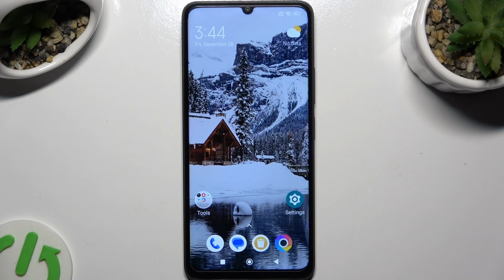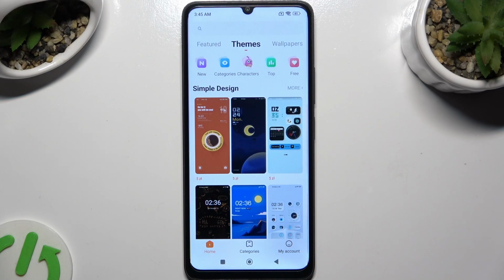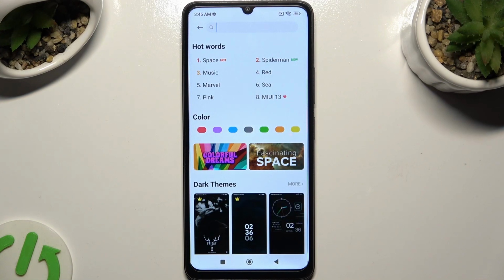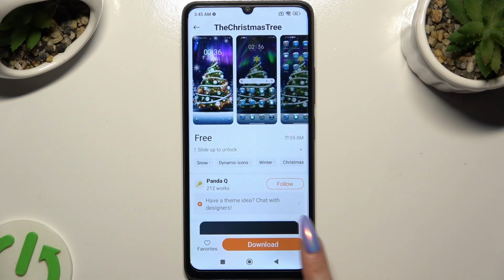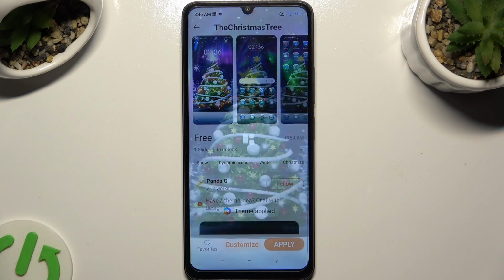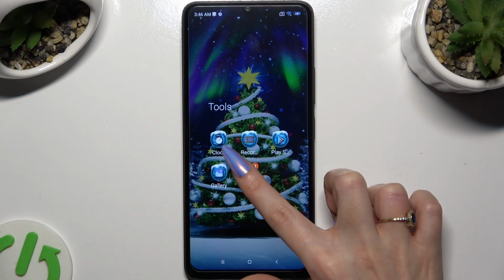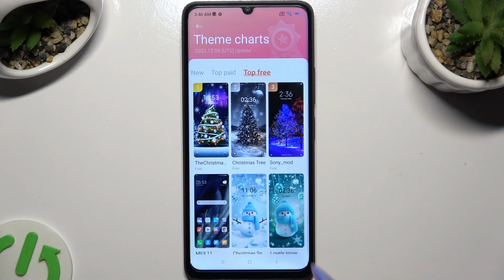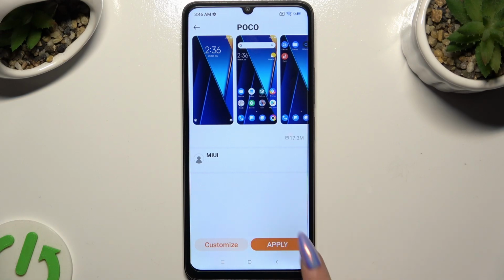How to Change Device Theme on XIAOMI Poco C65?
In this tutorial, you will learn how to change the device theme on an XIAOMI Poco C65 smartphone by following a step-by-step process. There are several customizable themes that users can choose from when it comes to personalizing the appearance of the XIAOMI Poco C65, including the interface, icons, wallpapers, and more. The purpose of this step-by-step guide is to explain the various methods available on the XIAOMI Poco C65 to change between the themes, providing users with the flexibility to customize their device's visual experience to suit their unique preferences.

How do I change themes on my XIAOMI Poco C65?
Are there different types of themes available?
Can I customize icons or wallpapers within a theme?
Is there a preview option for themes?
Are there restrictions for third-party themes?